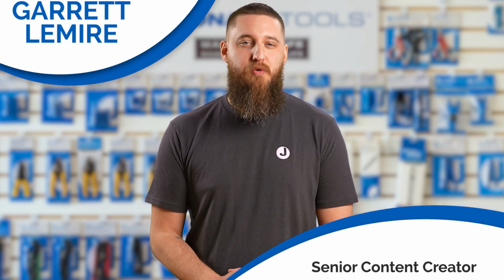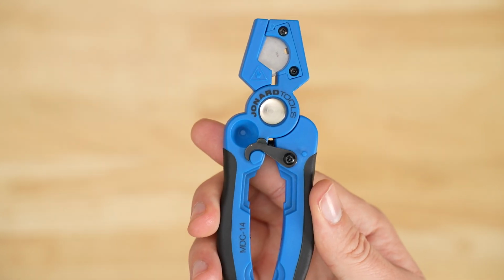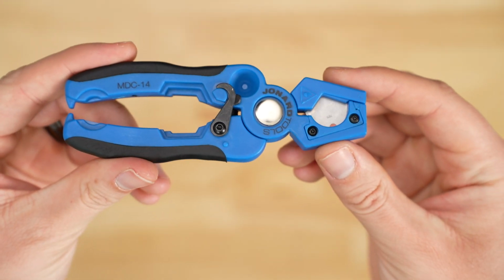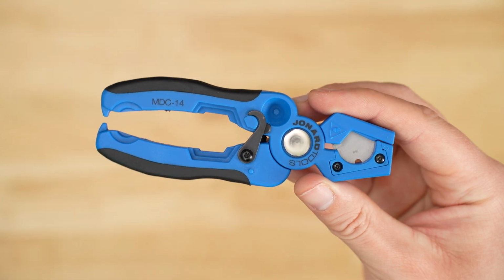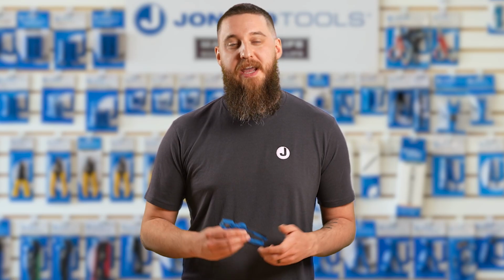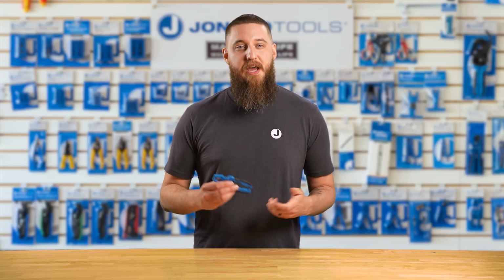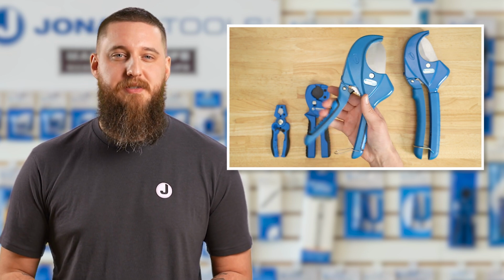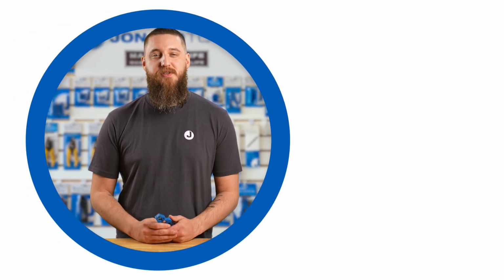Jonard Tools Microduct Tube Cutter (MDC-14) Product Video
Today, we’ve got a cool new tool to discuss: the redesigned Microduct Tube Cutter, part number MDC-14. This tool is perfect for cutting fiber optic microducts, a must-have for any technician working with fiber optic installations. Let’s dive in!

The Jonard MDC-14 Microduct Tube Cutter is designed to cut microduct tubes up to 140-millimeters with precision and ease. It’s perfect for preparing fiber optic cables during installation or maintenance tasks. Whether you’re working in tight spaces or handling complex fiber networks, this tool is engineered for performance.

The redesigned MDC-14 features a sharp, durable blade that makes quick work of cutting through microduct material, ensuring a clean, smooth cut every time. It also has a comfortable ergonomic handle, which helps reduce hand fatigue over extended use.